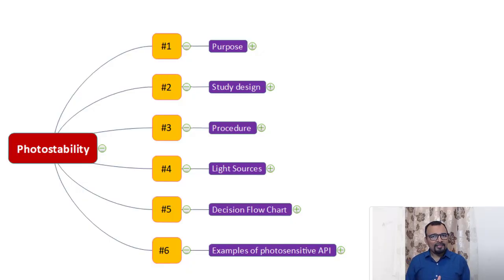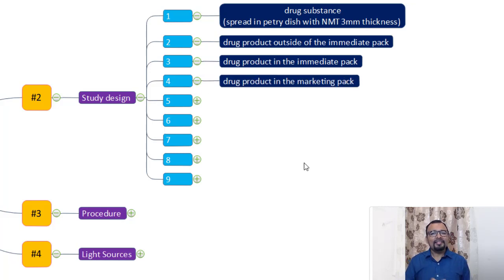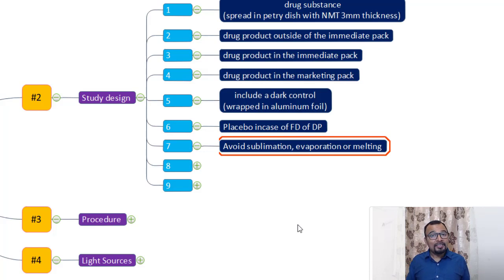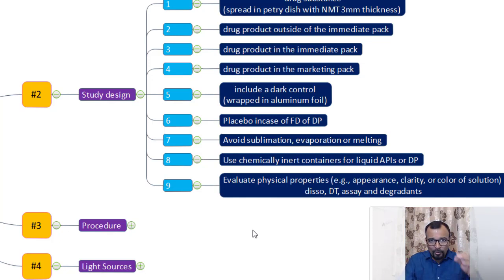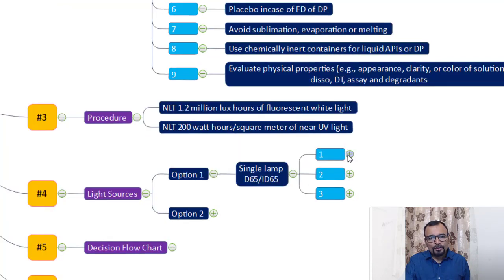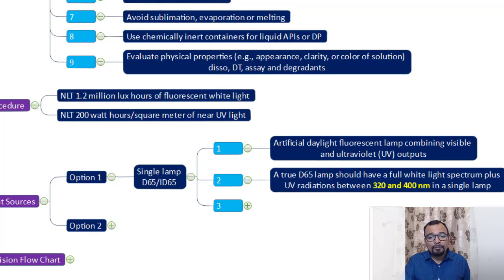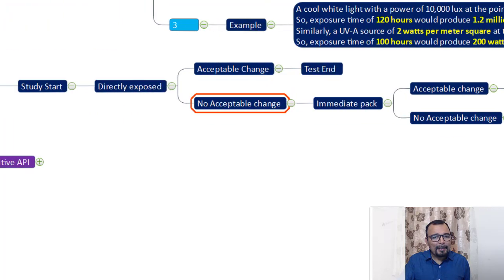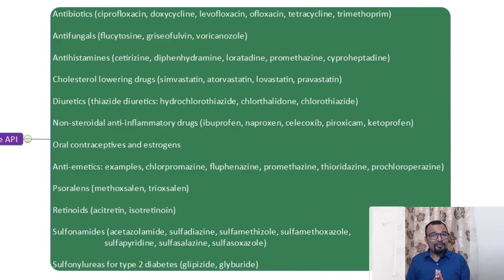What is Photostability and how to conduct it?